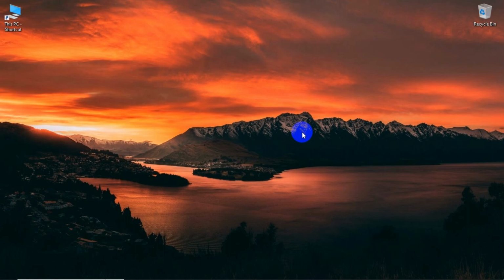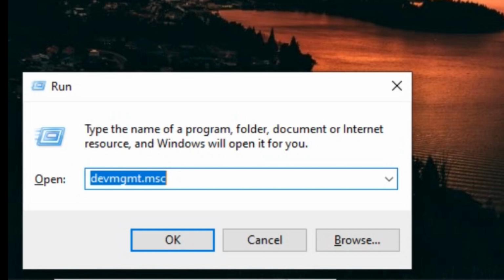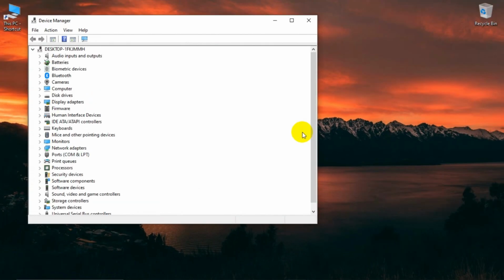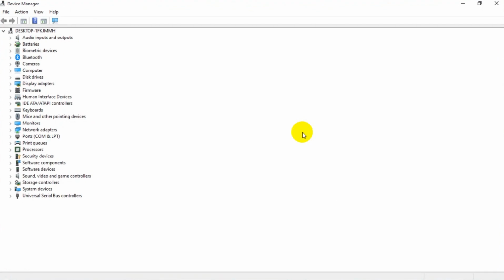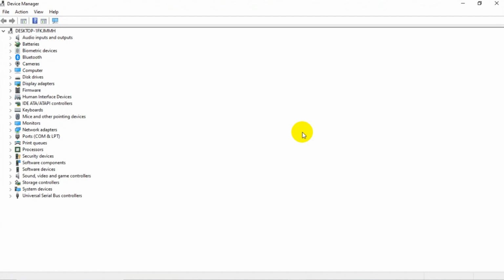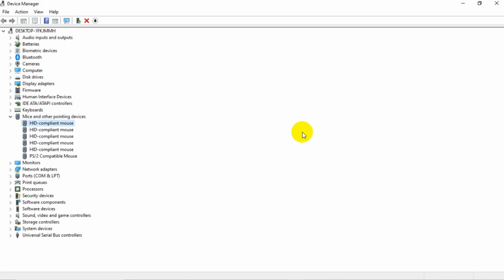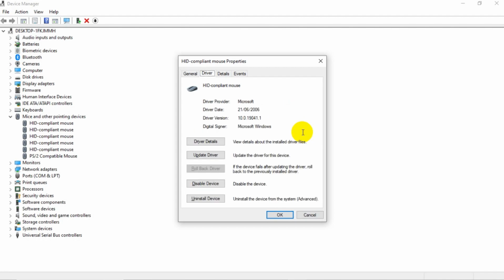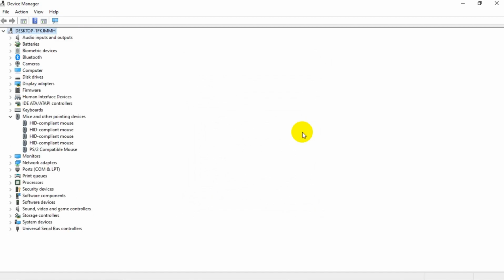How To Fix Mouse Not Working in Windows 11/Windows 10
Is your mouse acting up on your Windows 11 or Windows 10 PC? Don't panic – we've got you covered! In this comprehensive troubleshooting guide, we'll walk you through the step-by-step process to resolve the issue and get your mouse working smoothly again.

A malfunctioning mouse can be frustrating, especially when you rely on it for everyday tasks on your computer. Whether it's a wired or wireless mouse, the solutions we'll provide in this tutorial are designed to address a wide range of common issues.

Here's what you can expect to learn:

Identifying the possible causes of a non-responsive mouse
Step-by-step troubleshooting methods to fix mouse-related issues in Windows 11/Windows 10
Tips for updating drivers and adjusting mouse settings for optimal performance
Advanced troubleshooting techniques for persistent mouse problems
Whether you're experiencing a mouse cursor that won't move, erratic mouse behavior, or any other mouse-related issues, this tutorial will equip you with the knowledge to diagnose and fix the problem efficiently.

Don't let a malfunctioning mouse disrupt your productivity or gaming experience. Watch this tutorial now and regain control of your mouse on Windows 11 or Windows 10!